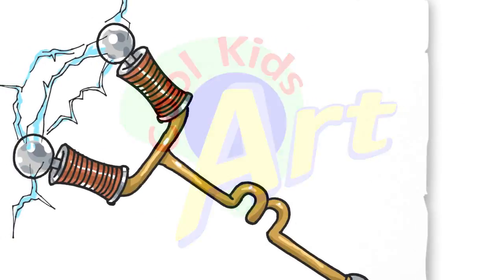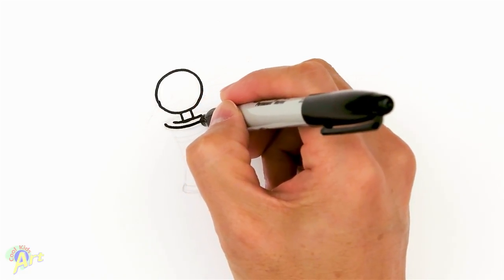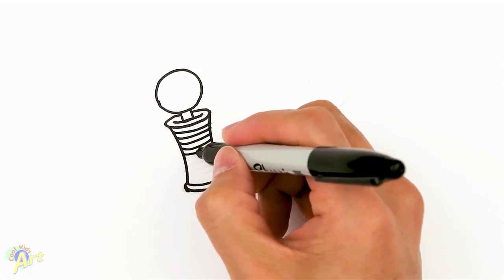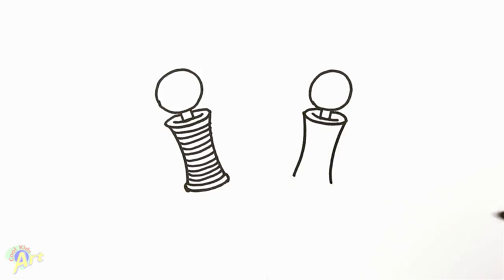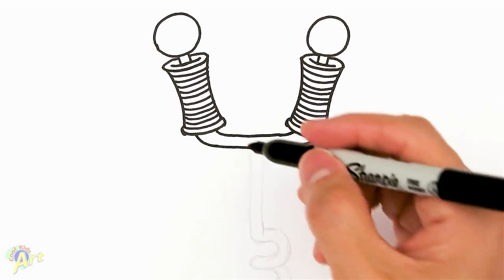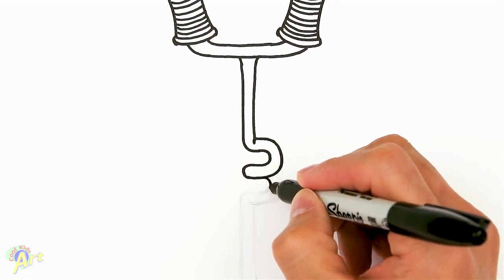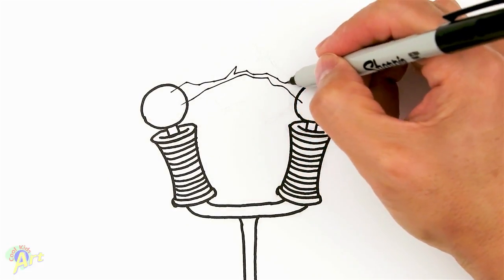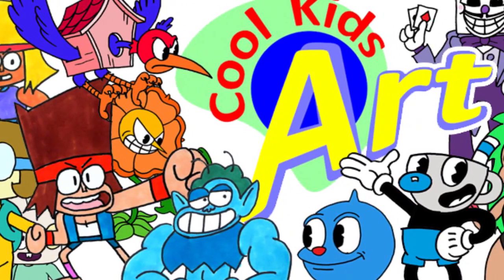How to Draw ACDC Axe | Fortnite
Step by step beginner drawing tutorial of the ACDC Axe in Fortnite. What a great idea for an Axe!